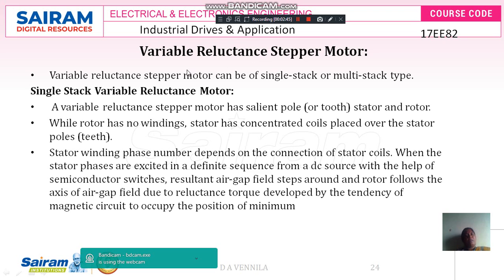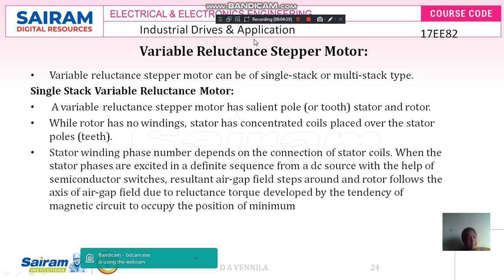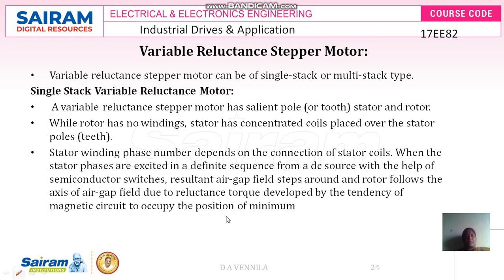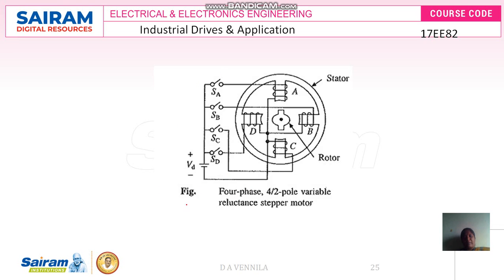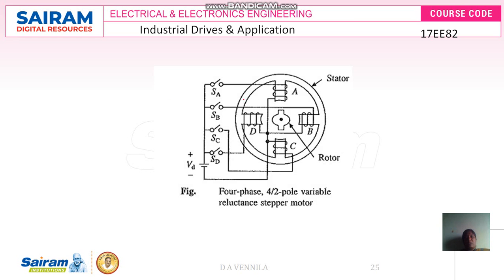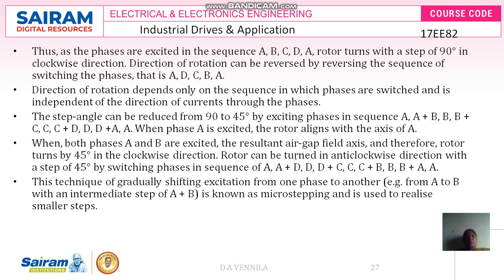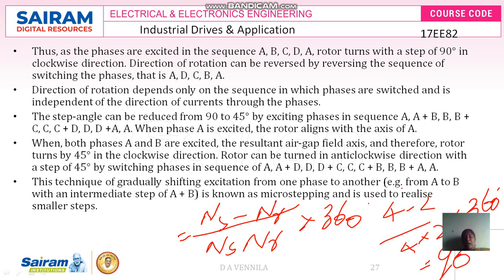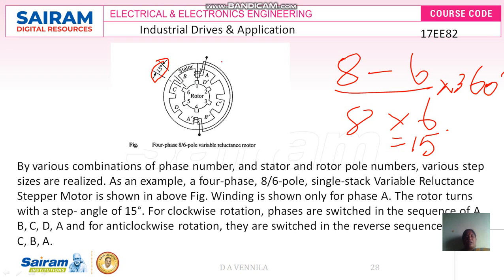Lecture Video 4_17EE82 -Module-5_V R Stepper Motor_D A Vennila